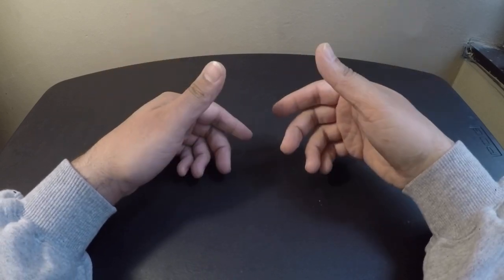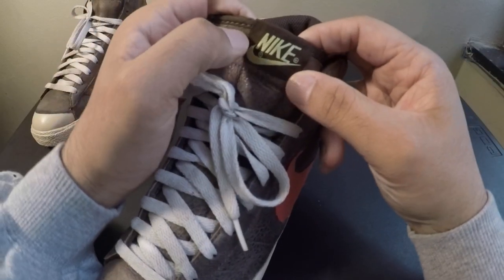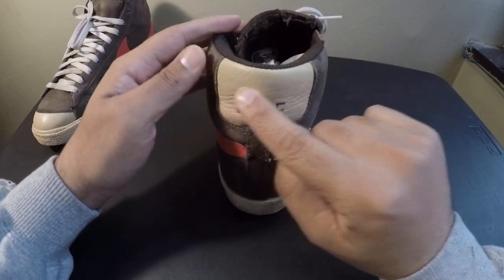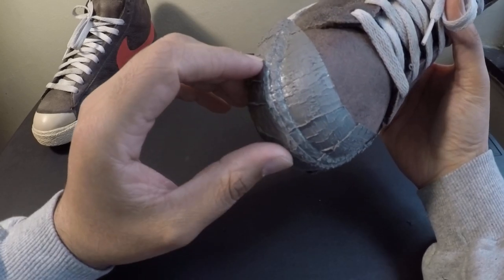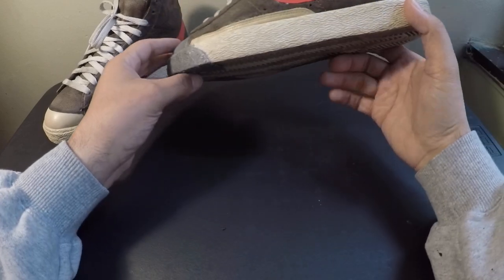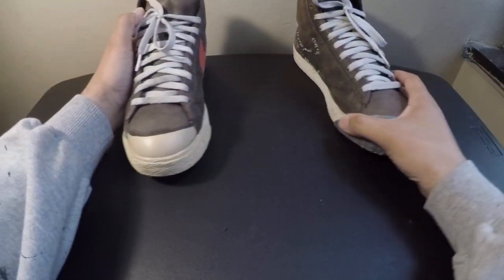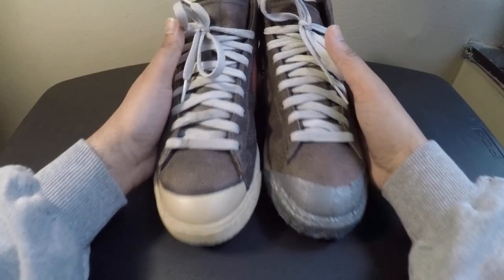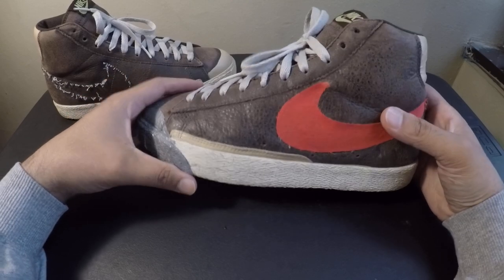My Personalized Nike Blazer Supreme